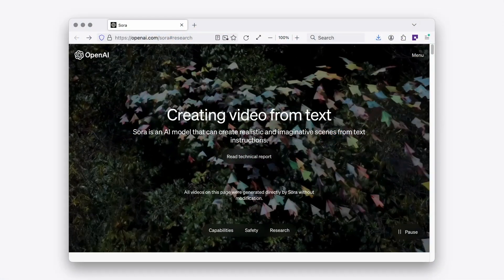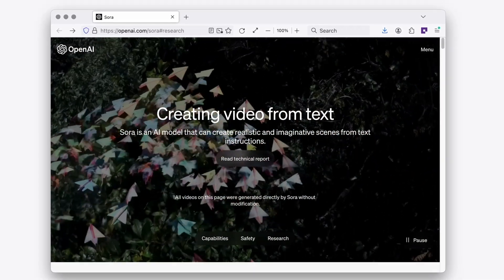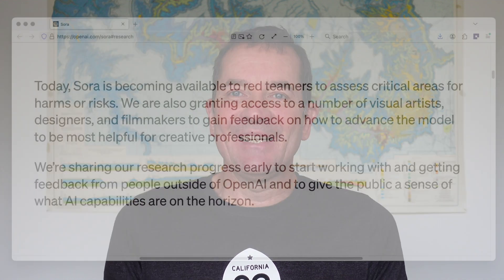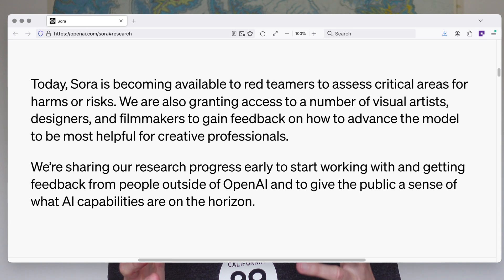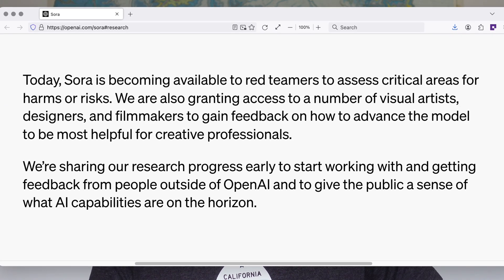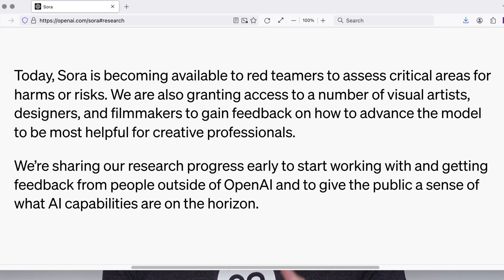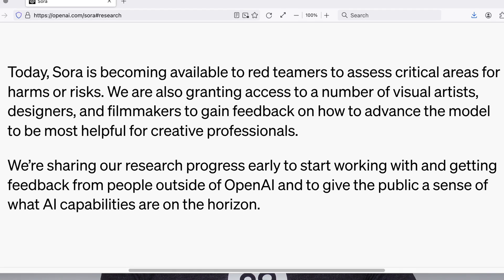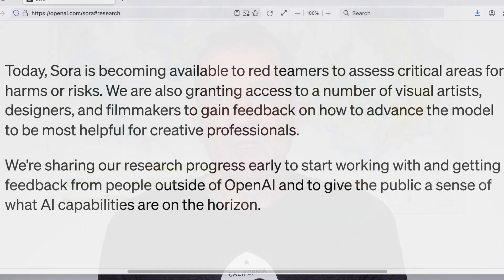This is not BBC! OpenAI Sora is the Future of Video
The video world is changing! @openai just released Sora, their new Text-to-Video model. It's amazing to see what it can do and at which quality. This certainly changes the video production world, but very soon it will matter for everybody.

Sora is not yet available to the public, and I guess it is very clear that the potential for misuse is substantial and highly problematic. But even if we look beyond clear misuse and just think about how this will affect the stock footage industry, we can see that there are interesting times ahead, to say the least.